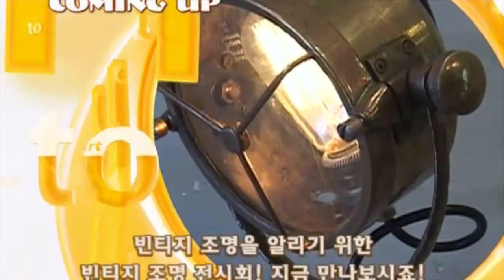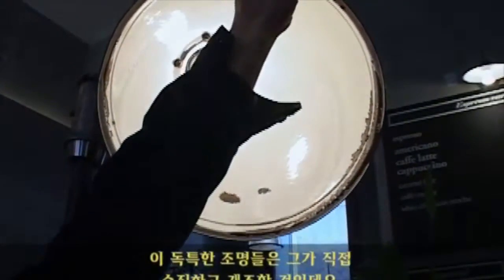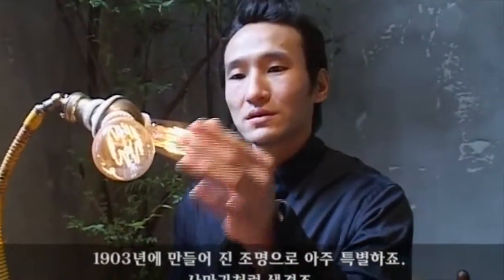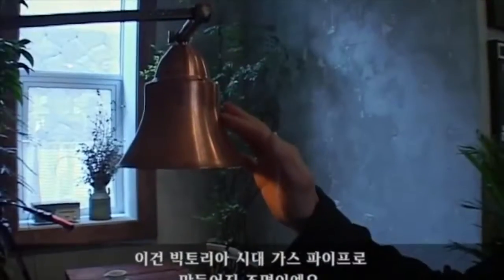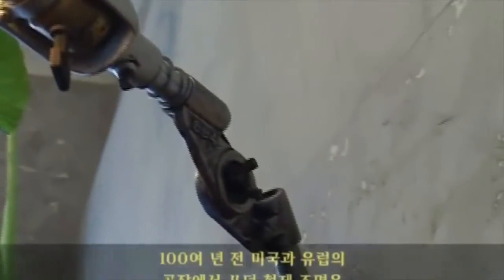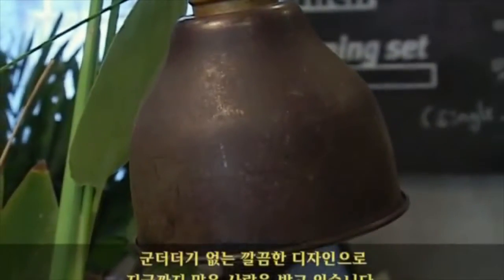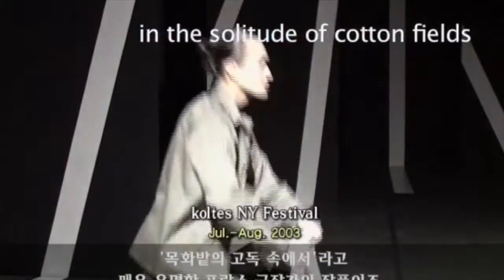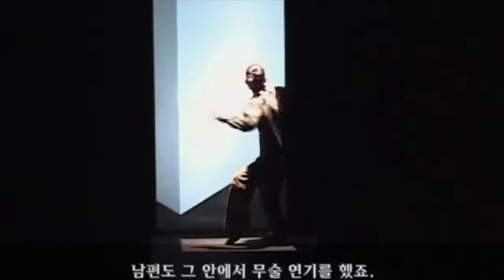Bae SangPil ChimeraWatts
Arirang TV interview of designer Bae SangPil, Chimerawatts
Light design